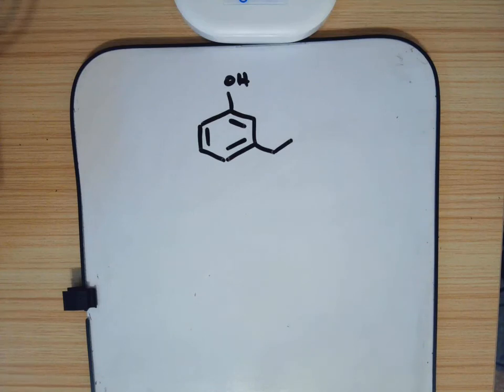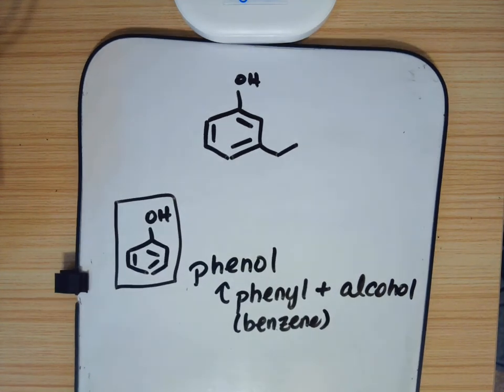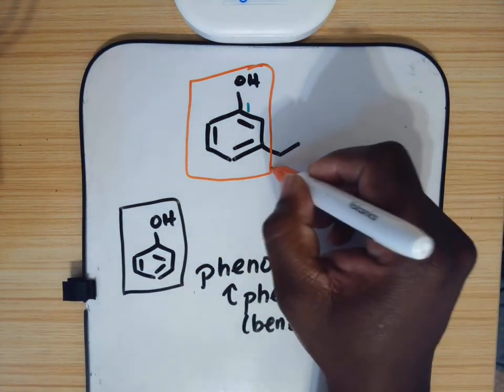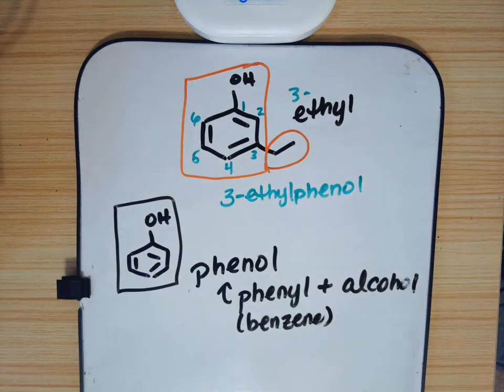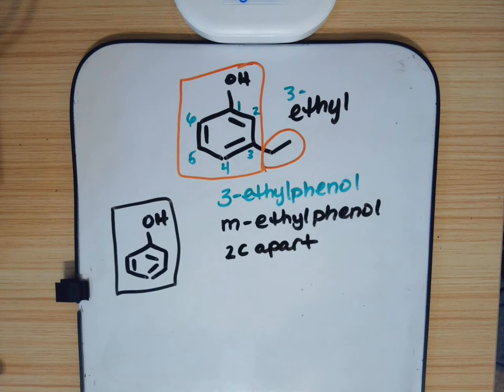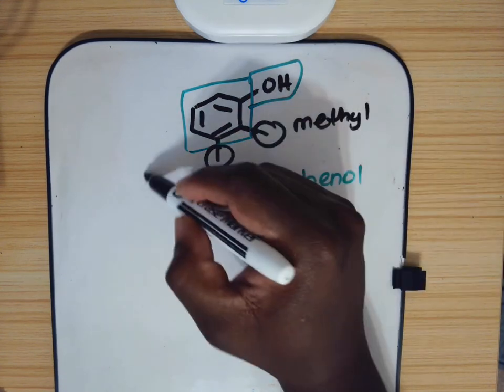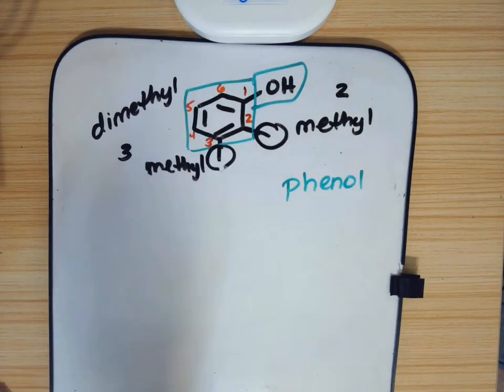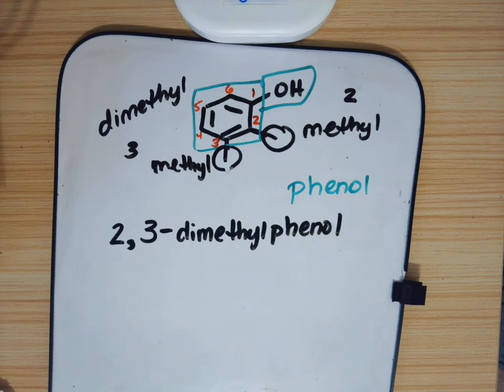Naming Phenols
Describes the process of naming phenols.